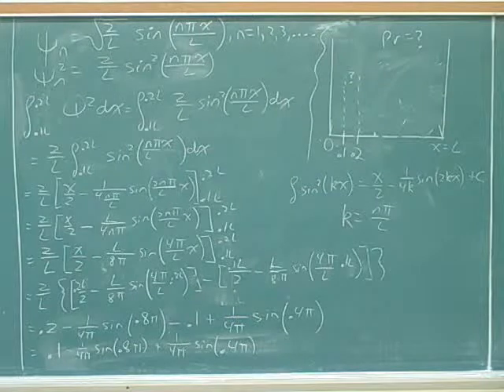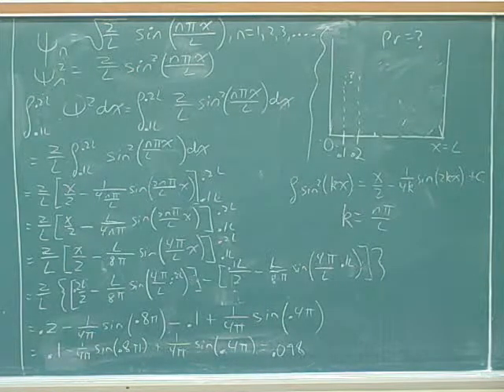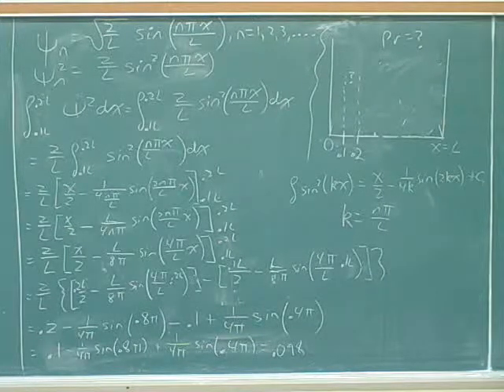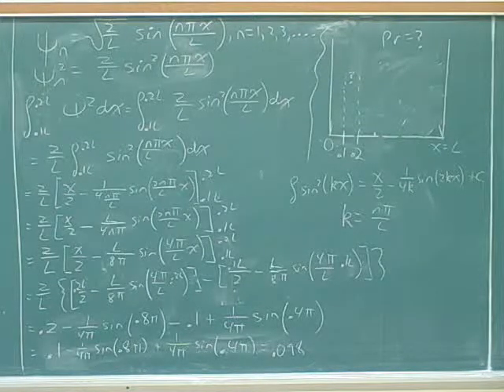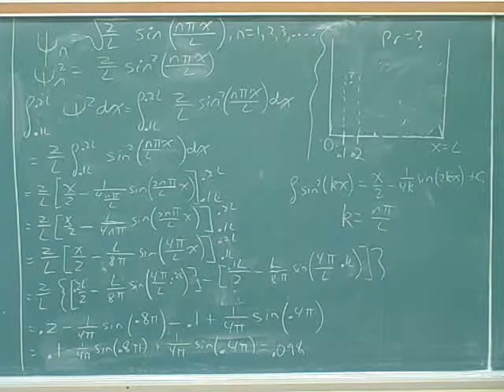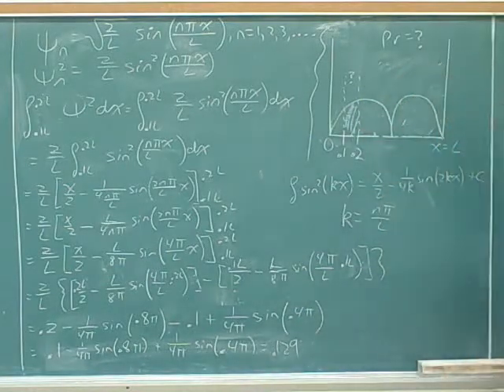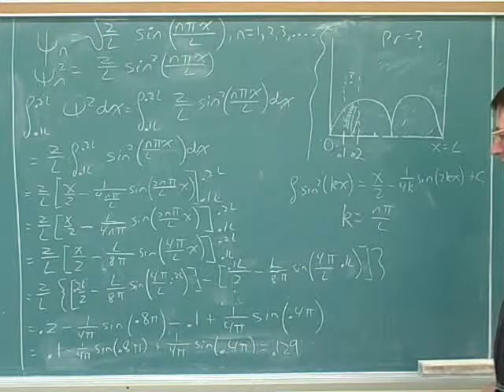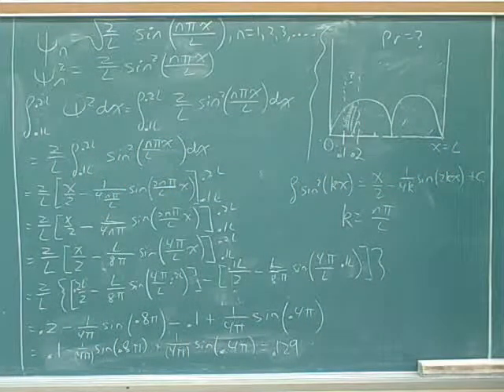Particle in a box. Quantum numbers (6)